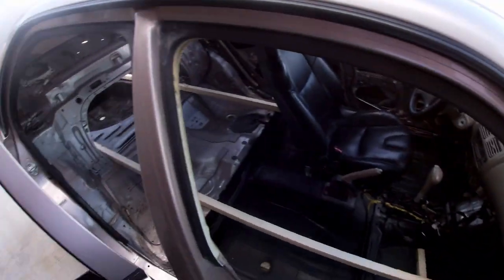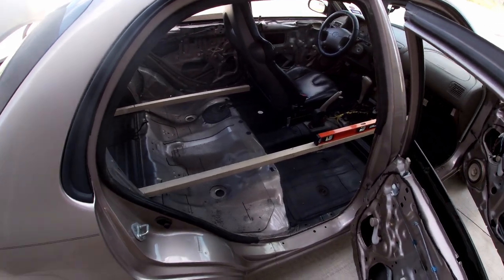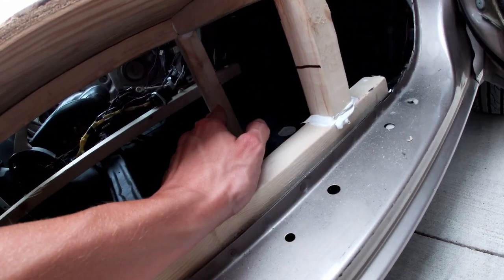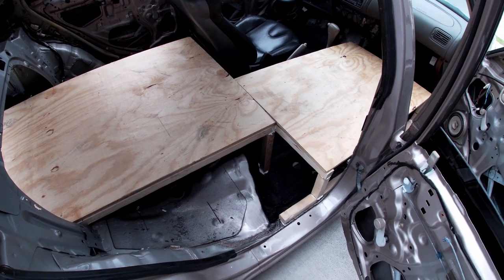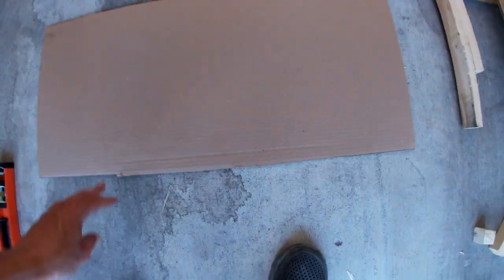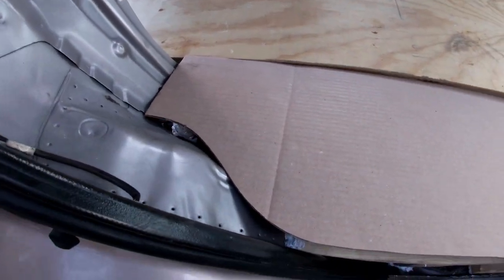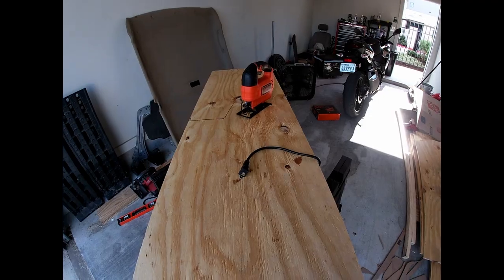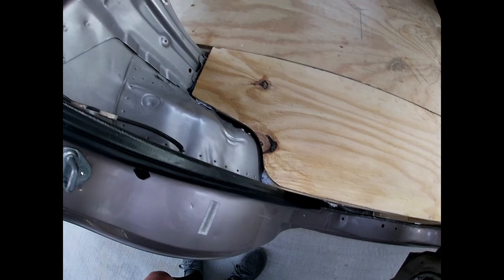Turning My Corolla into a Camper - Base Build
Here are a few steps showing the foundation of my car camper